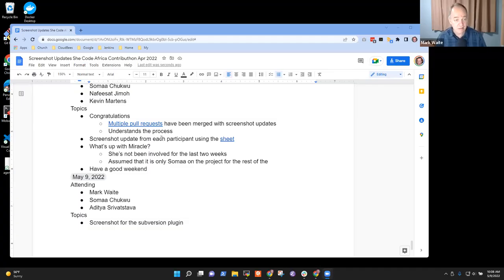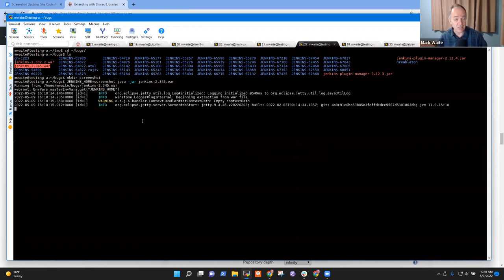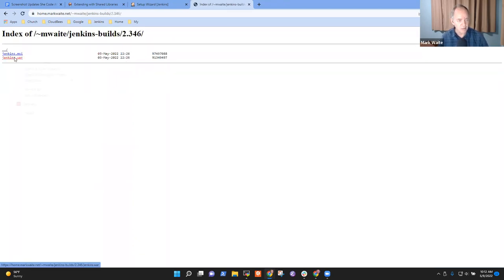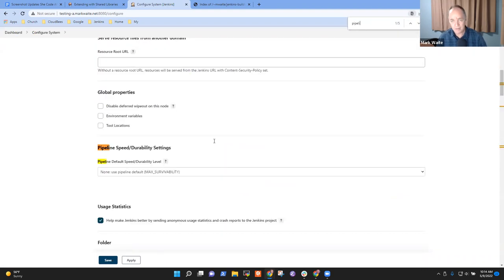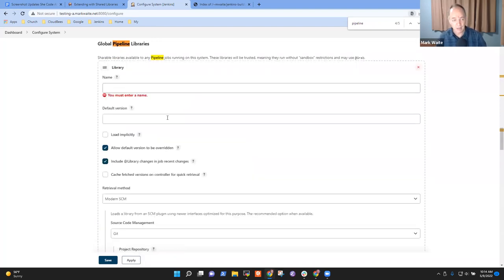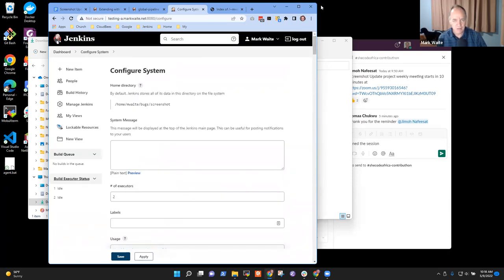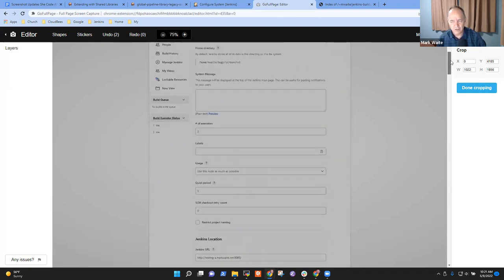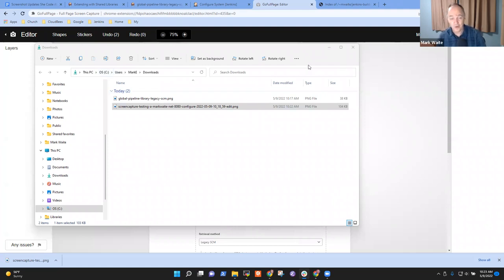2022 05 09 Screenshot Updates